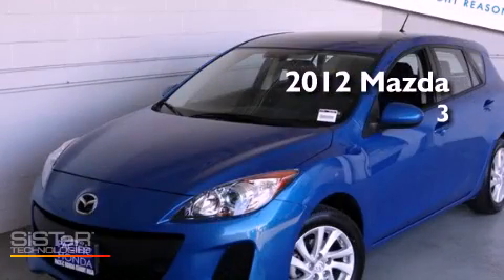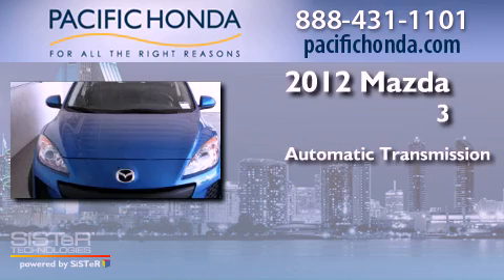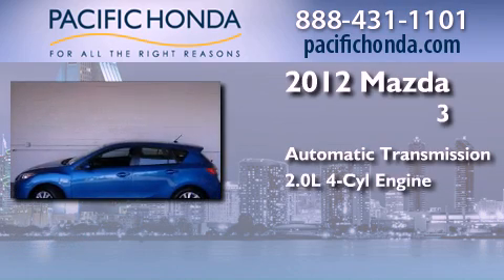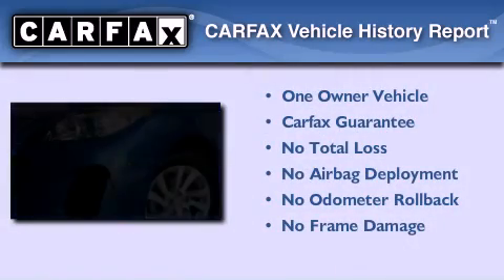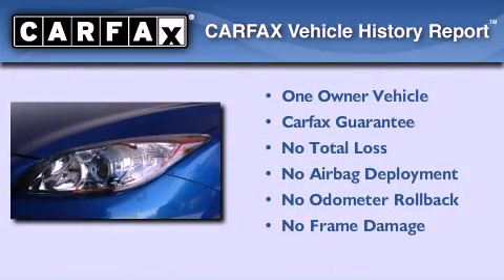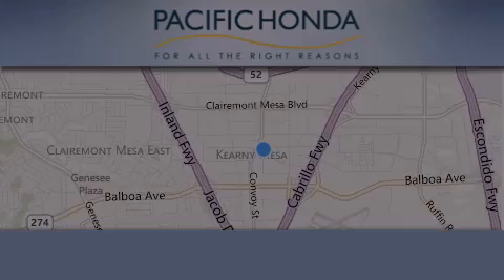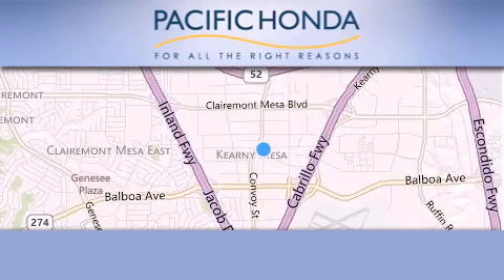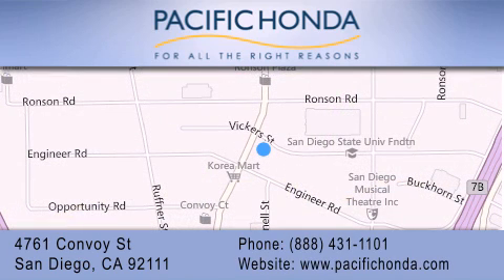Used 2012 Mazda MAZDA3 San Diego CA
Year : 2012
 Make : Mazda
 Model : MAZDA3
 Engine : 2.0L 4 cyls
 Trans . : Automatic
 Exterior : Blue
 Miles : 33,305

 Stock : 20700R